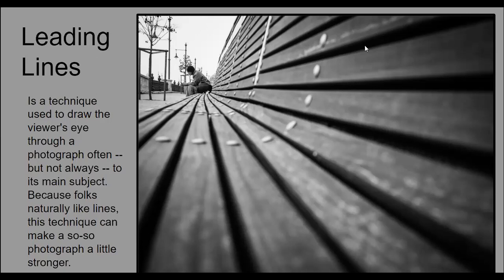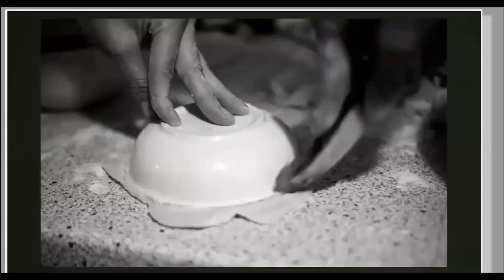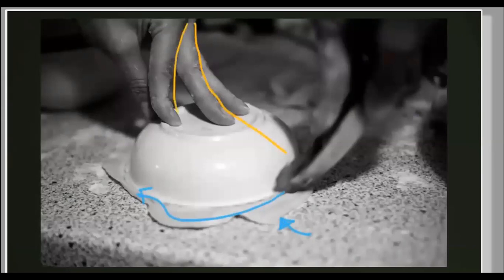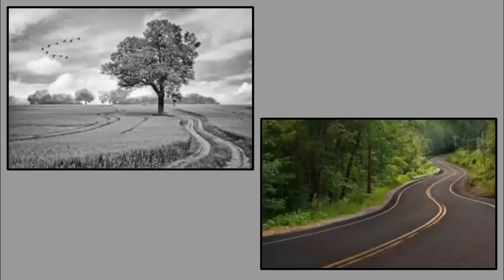leadinglines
Central Kansas District 4-H  Photography